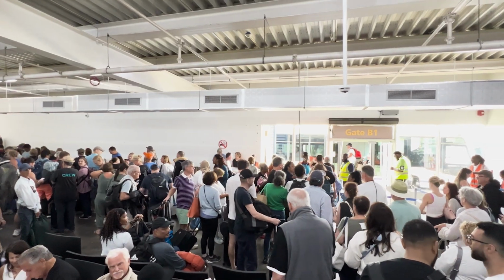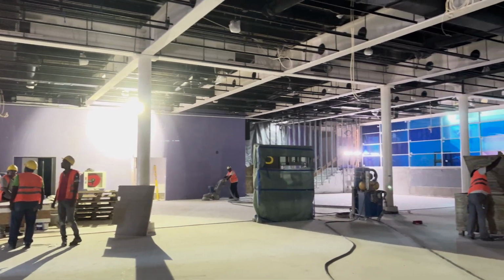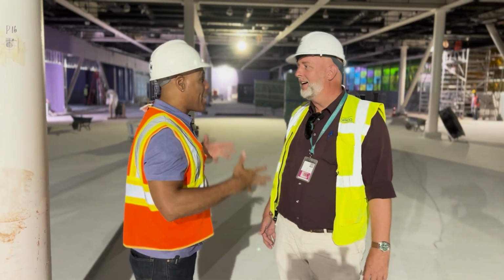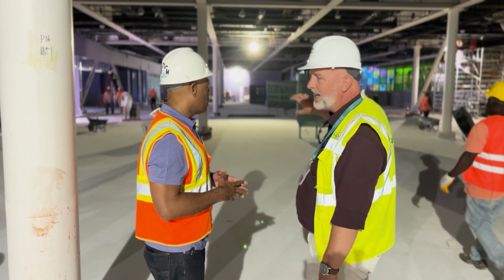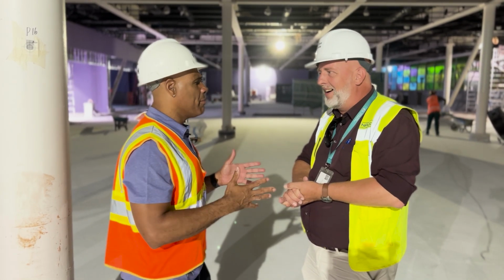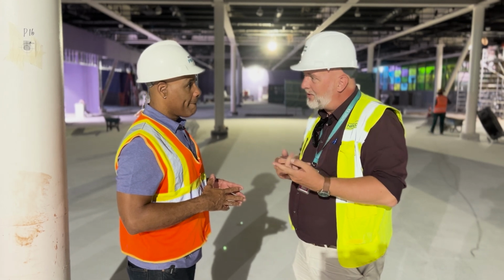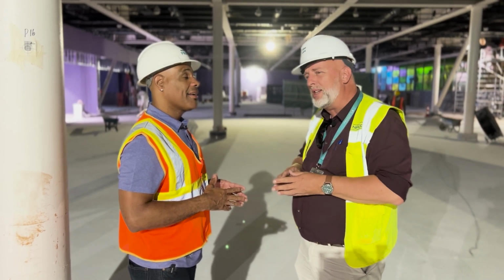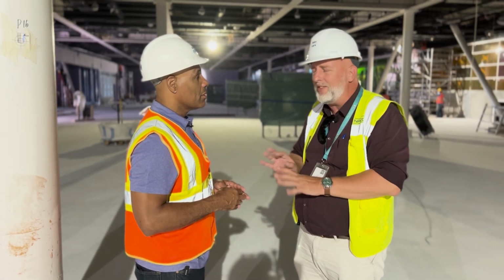Restoring A Princess S2 - Episode 12 - LET'S TALK... ERIC HILBRANDIE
We’ll take you on a behind-the-scenes tour of the restoration at Princess Juliana International Airport, from the top down and from takeoff to landing. If you’re passionate about aviation, curious about airport operations, or just enjoy traveling, this episode is definitely for you!